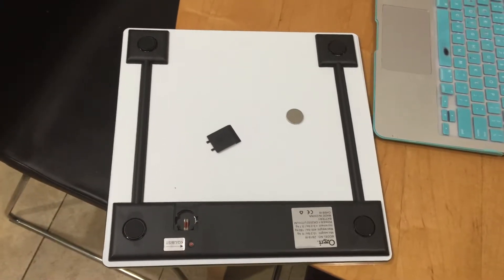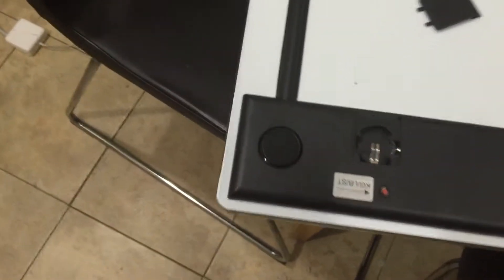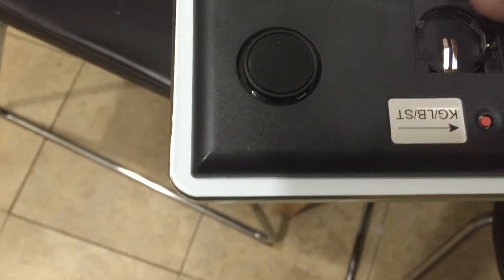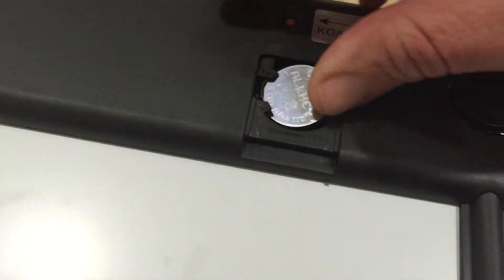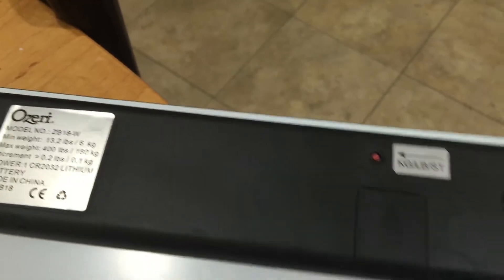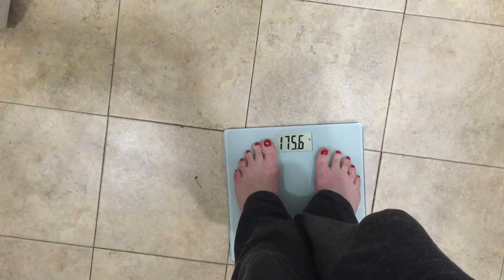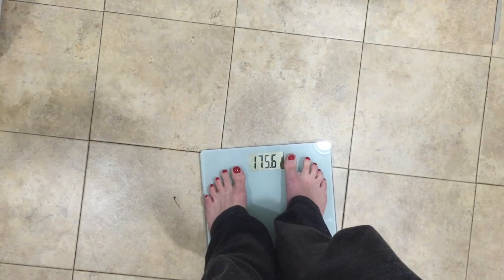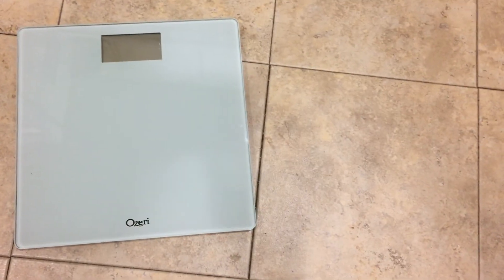Ozari Electric Bathroom Scale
Video Review of Electric Scale